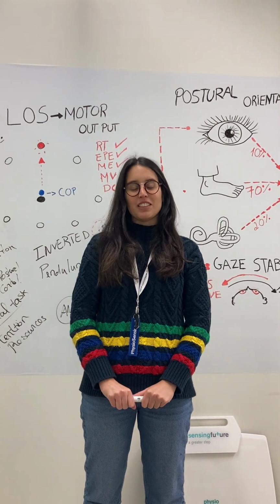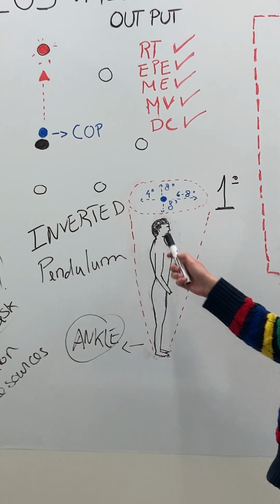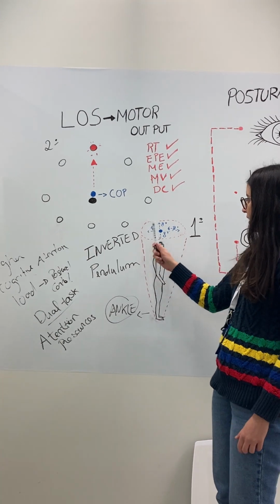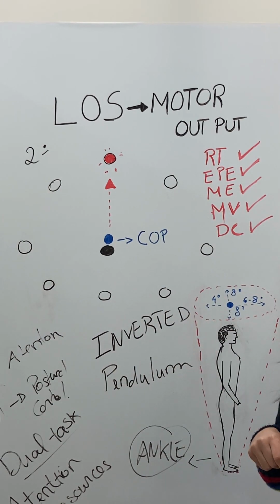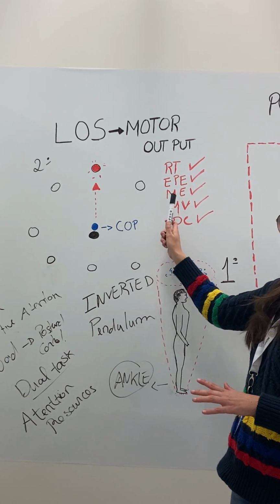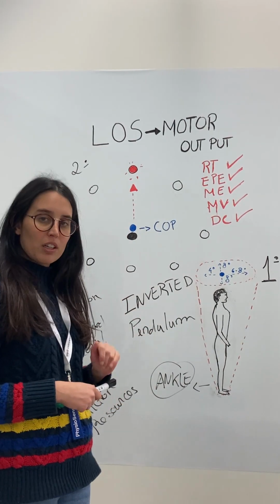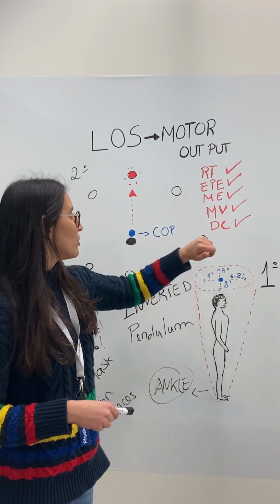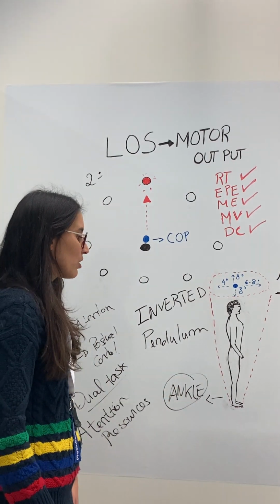Limits of Stability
Limits of Stability | Motor Control | Dynamic Balance | Balance Dysfunction | Posturography | PhysioSensing |

💡 Limits of Stability are defined as the maximum distance a person can displace the center of pressure by leaning the body within the base of support without losing balance.

🧠 Our central nervous system has an internal representation of this stability area that allows the producing of appropriate postural responses to the internal and external perturbations that accompany daily motor actions, determining how to move to maintain balance. 💃 ⛹‍♂️

Balance assessment using the limits of stability protocol allows an objective measurement of stability and voluntary motor control in dynamic states, counting on reproducible, practical, and reliable parameters. 🤔 How safely can a person lean to the front if there is the need to reach an object?

👉 Read the Post to know about 5 main reasons for reduction in Limits of Stability in